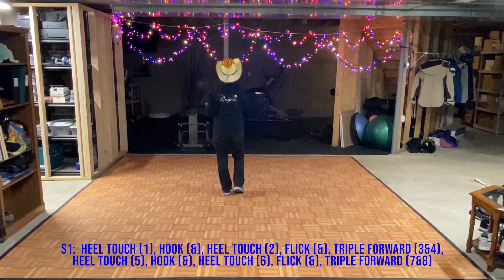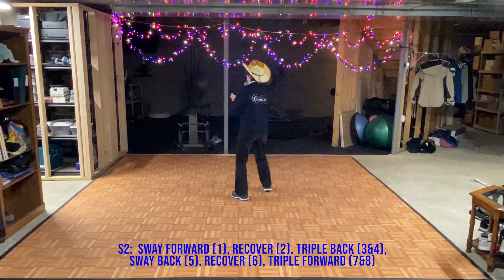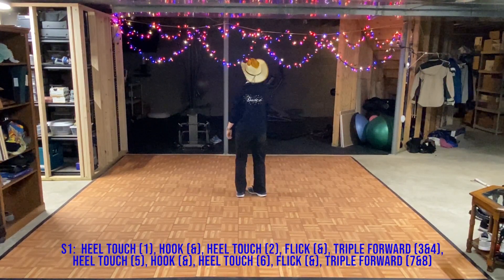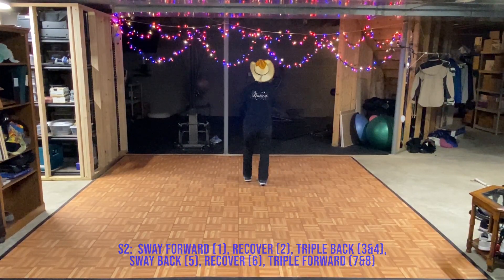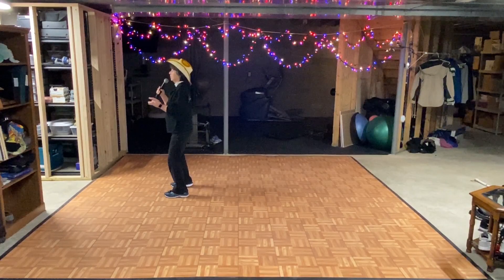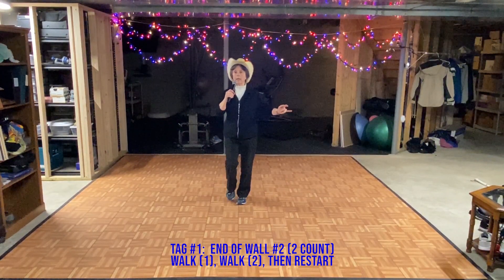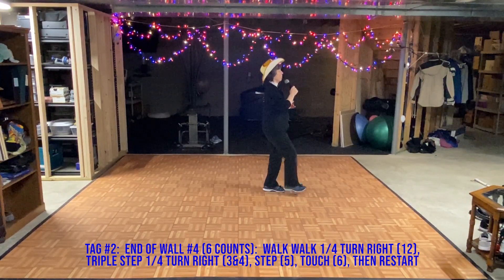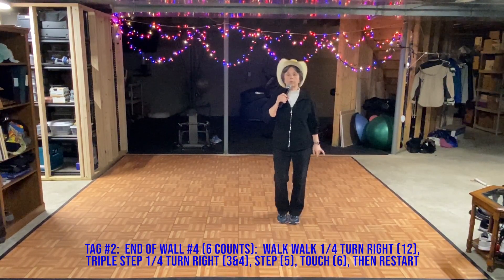LINE DANCE TEACH: Remember The Gambler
Choreographed in honor of the life and music of Kenny Rogers (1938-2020)

DANCE: Remember The Gambler
SKILL LEVEL:  Beginner
DESIGN:  32 Counts, 4 Walls, 2 Tags
CHOREOGRAPHERS:  Lynne & David Herman (US) - March 2020